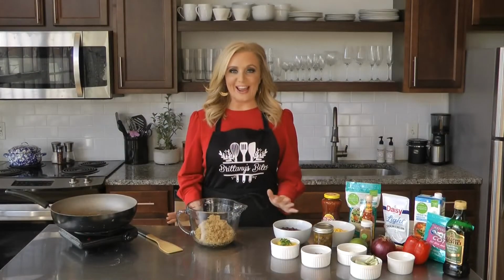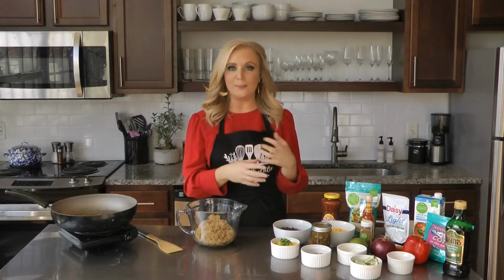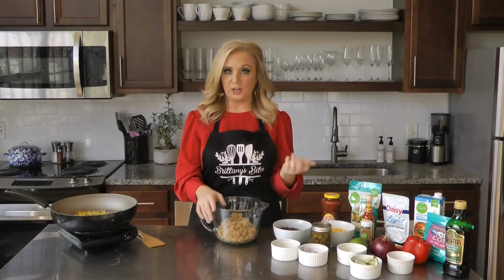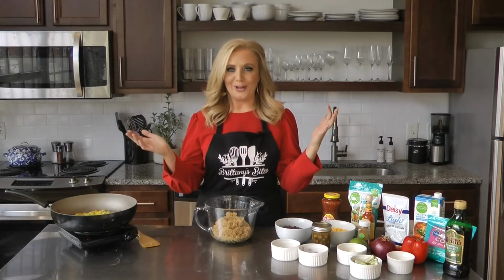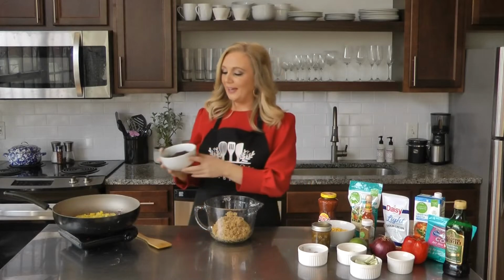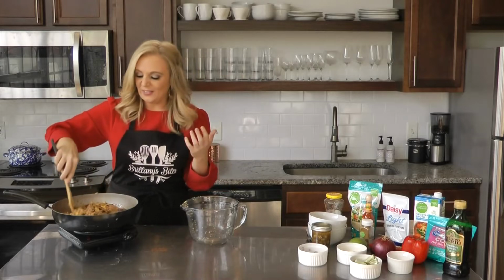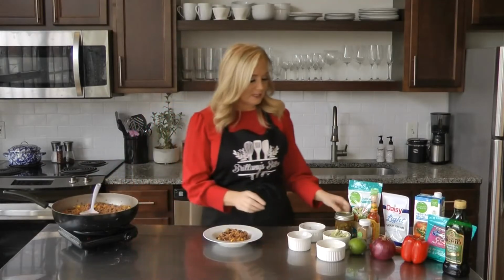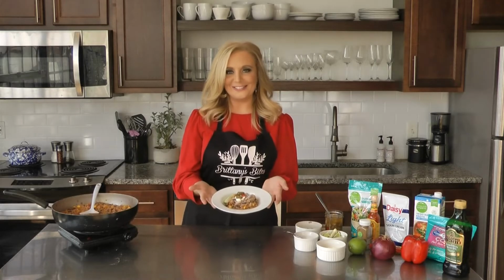Brittany's Bites: Southwestern Quinoa (featuring Ross Caruso’s jalapenos!)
Brittany Bailey spices things up with this week's recipe.